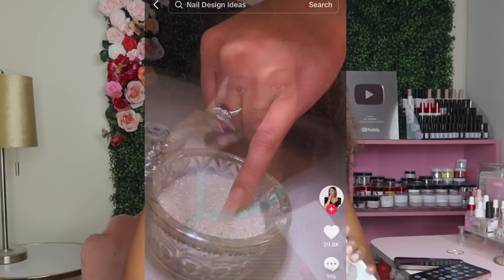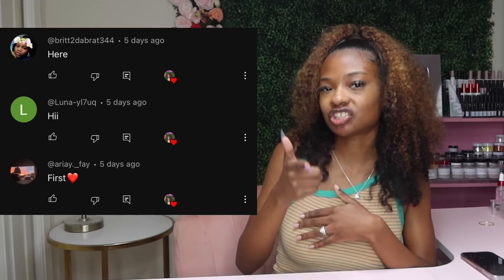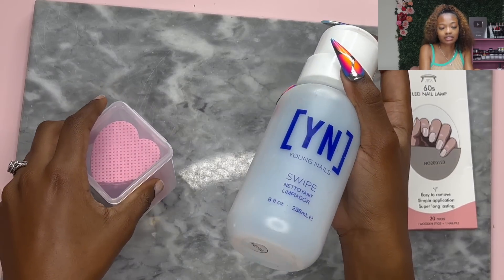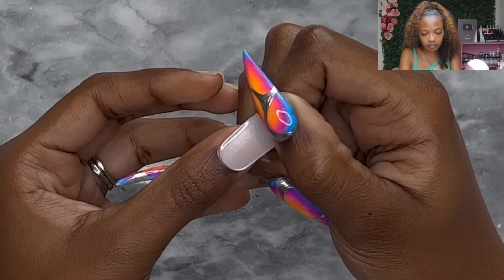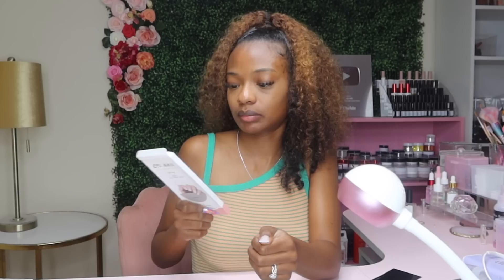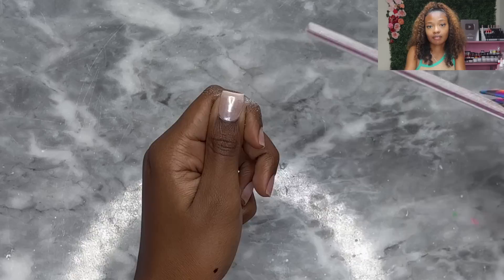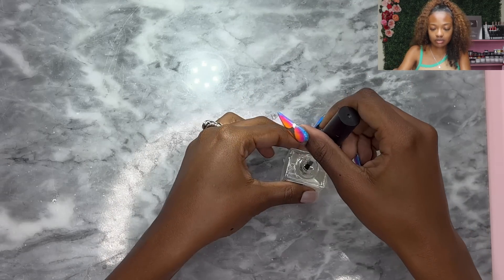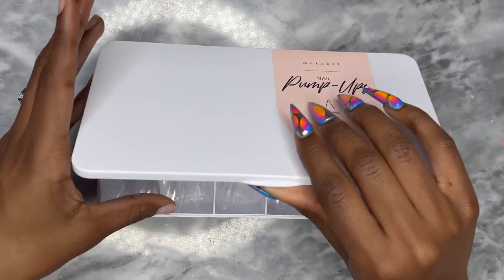Testing Viral TikTok nail stickers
In this video I will be testing UV nail stickers from UVNailz. I saw a few video's on TikTok about them and was real curious so I bought them so you don't have to !

 I also used some nail stickers I purchased from Target. The brand name is Kyutee if your interested.